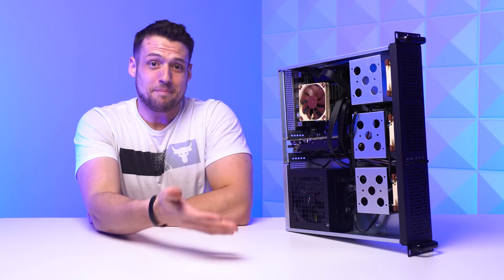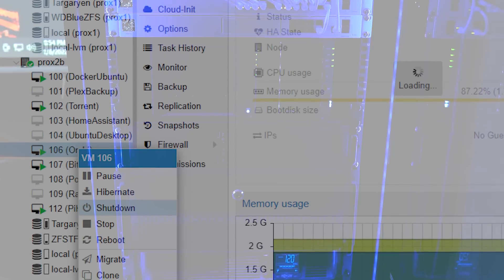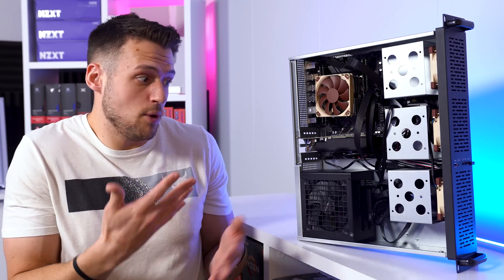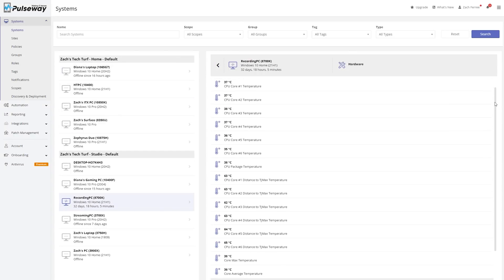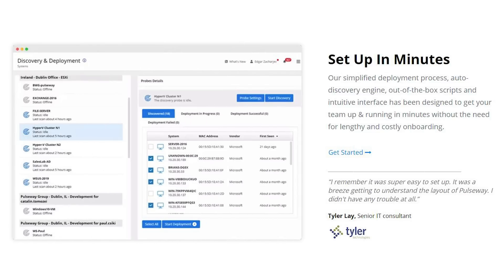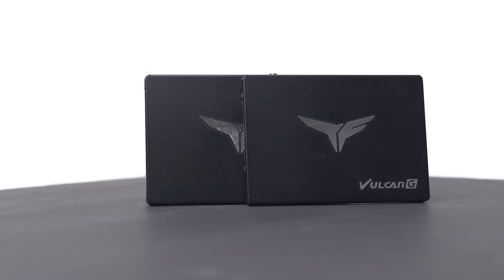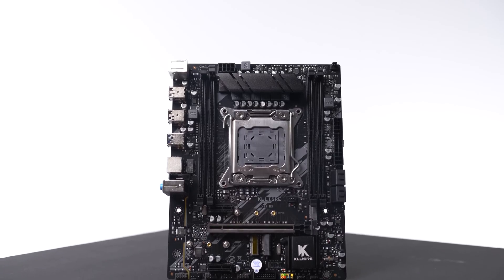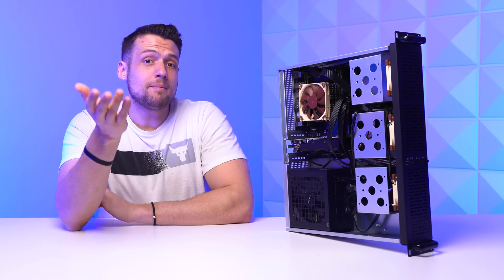How to Build a Home Server with Ali Express...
In today's video I’m showing you my attempt at building an Ali Express home server, and also showcasing the reasons for building a home server for yourself!

Support ZTT!

Follow ZTT!